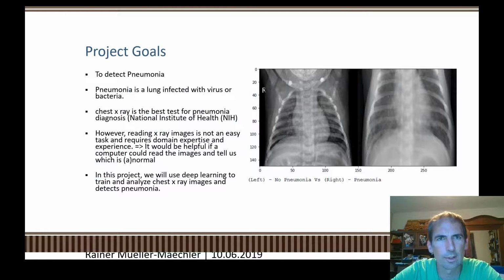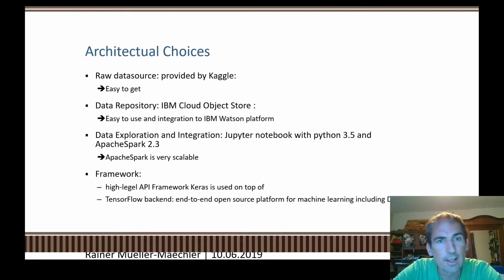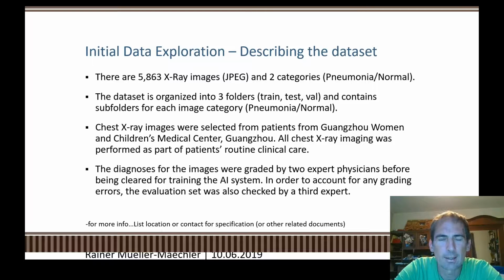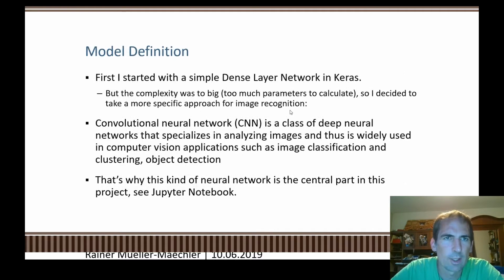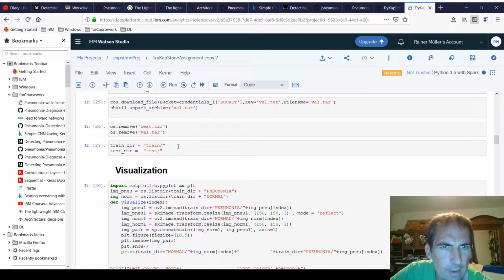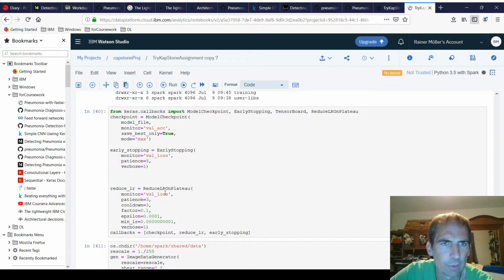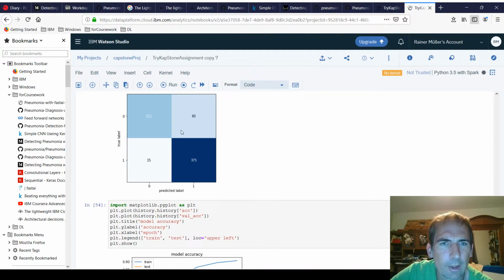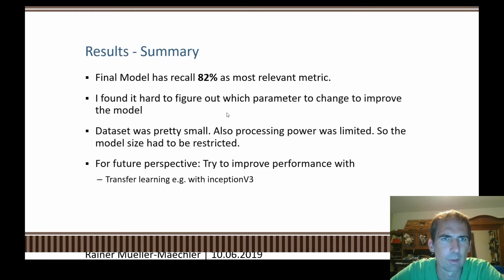IBM Coursera Advanced Data Science Capstone Rainer Muller Machler